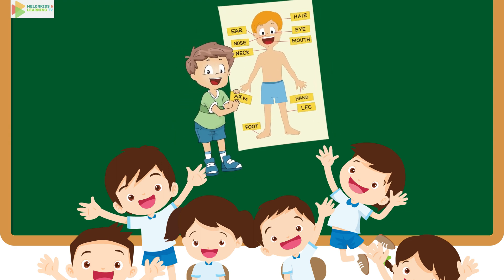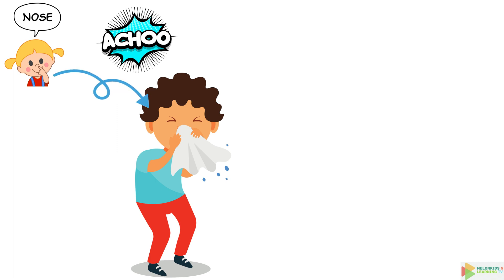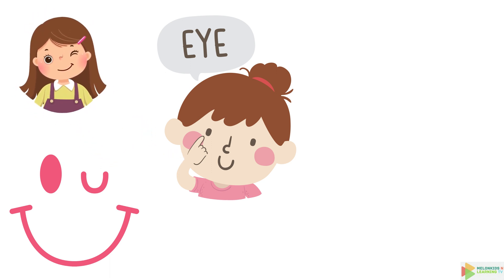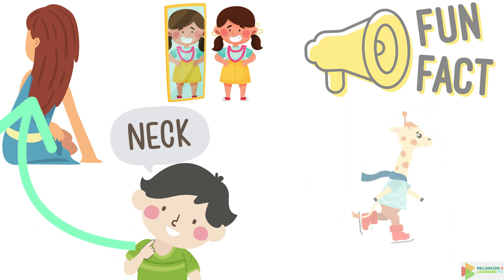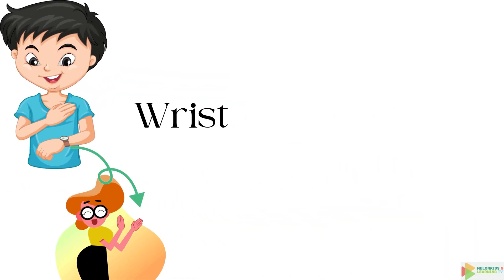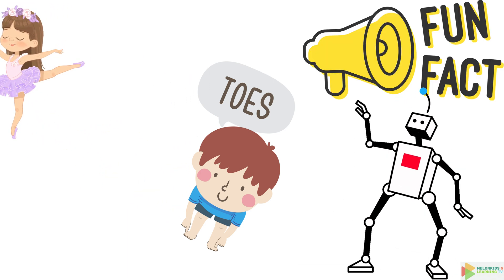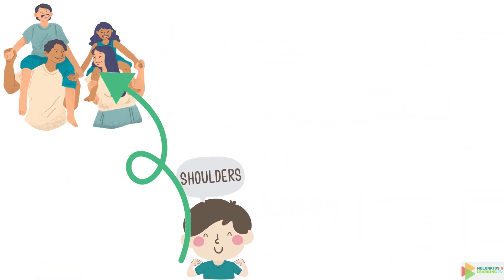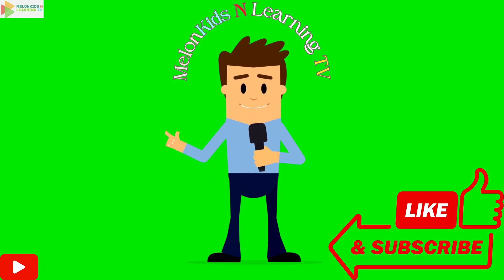Funny Body Parts Adventure for Kids | Learn Body Parts for Kids | Human Body for Kids in English.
Welcome to our exciting and educational adventure for kids aged 3-7 years old! In this video, we'll explore the fascinating world of body parts, from head to toe, in a fun and engaging way. Join us as we discover interesting facts about each body part and have a good laugh along the way. Learning has never been this entertaining!

Science Lab for Kids
Learn about Body Parts
Funny Educational Video
Kids Learning Anatomy
Interactive Body Exploration
Engaging Kids Content
Kids Body Parts
body parts name for child
children's body part name
LEARN BODY PARTS FOR TODDLERS
learning body parts for kindergarden | preschool
learn body parts in english
human body parts
Body parts in Details
Body Parts
Body Parts For Kids
Parts of body with Spellings
How do you explain body parts to a
child?
How do you introduce body parts to
kids?
What is body parts for kindergarten?